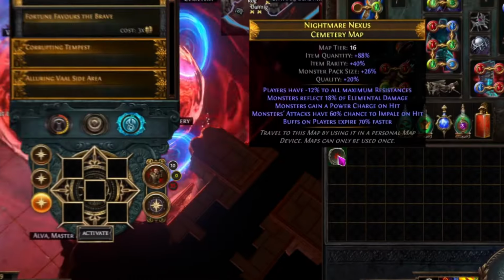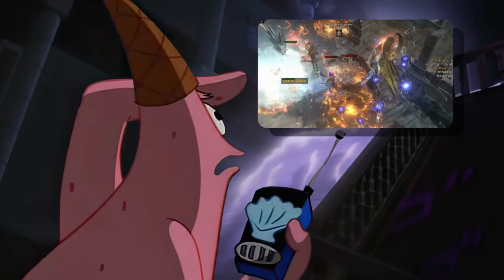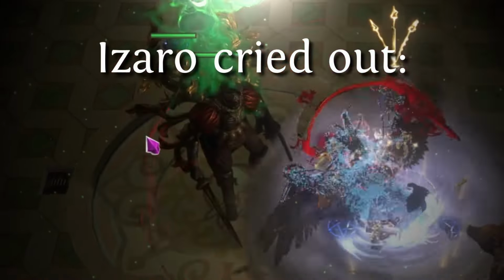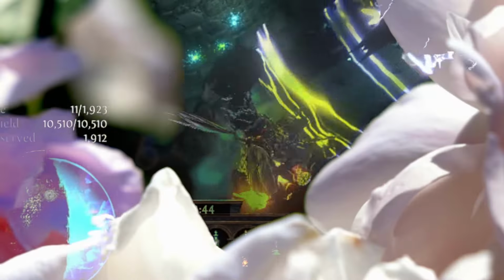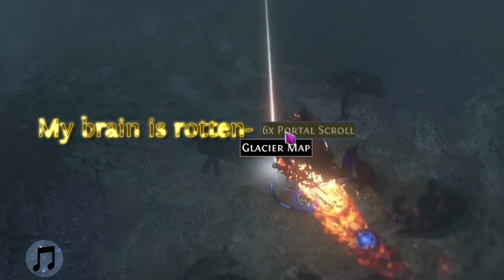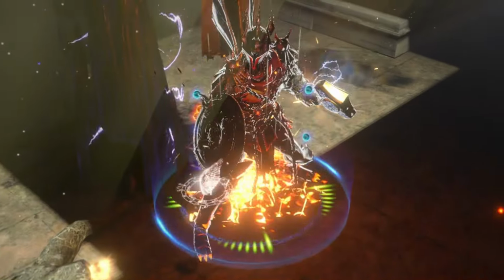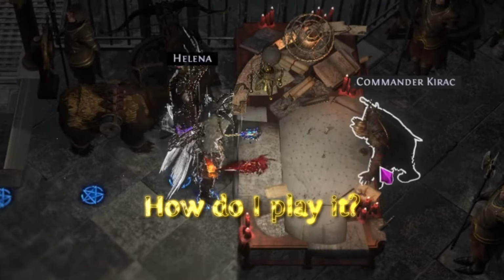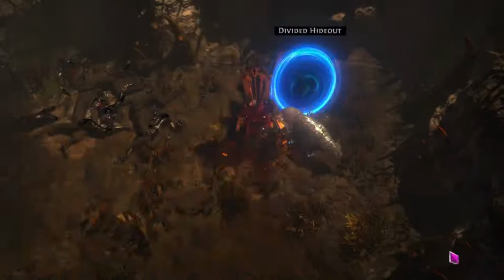Path of Exile: Fever Cinema Edition | Endgame Is Complex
I found the Bed squeak

🗣️ Voices 🗣️
Sirus & Chris Wilson's PNG - @altesblank
Everything Else - @PurrelyBased

🎬 Editing & script 🎬
Mars - @PurrelyBased

🎶 Songs Used 🎶
Scan the QR codes at the bottom-left corner of the screen.
Intro/Outro: Arknights - All hair Savior! (Gavial the Invincible / Ideal City Theme)

📃Chapters📃
0:00 Kino
1:03 Map Device
1:52 Blight, Balloons & Monkeys
2:46 Binding of Exile
3:43 Essentials
4:20 Maven
4:57 Alva's Bizarre Adventure
5:37 Delve Into Reddit
6:27 Jun's Bizarre Adventure
7:11 Izaro's House
8:33 Heist
9:16 Call of Duty Zombies
10:12 Palworld
10:40 TicTac
11:45 Sleep Paralysis Demons
12:24 Dripmaster
13:44 Synthetic Smooth Brain
14:15 Terrarian't
15:02 Mixtapes
15:14 Adventure Time
16:01 VTubers Made in Abyss
16:31 Heistn't
17:18 Chicago
18:07 Photosynthesis & Anti-RNG Defensive Systems
18:49 Elden Harbringer Ring
19:21 Slam Poetry or something
20:07 Searing Exarch
20:44 Mixtapes 2-3
21:14 Dad
22:16 Final Mixtape
22:31 Sirus, Awakener of Fun Game Design
23:34 Uber Bosses & Tier 17 Rizz
24:15 They turned Mars into a text monologue what